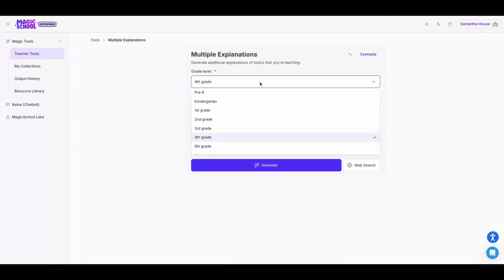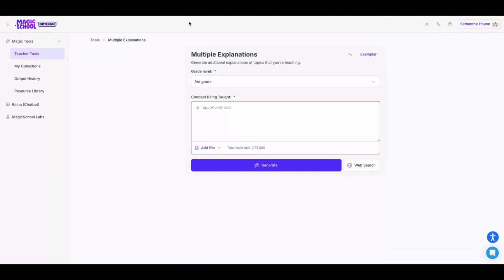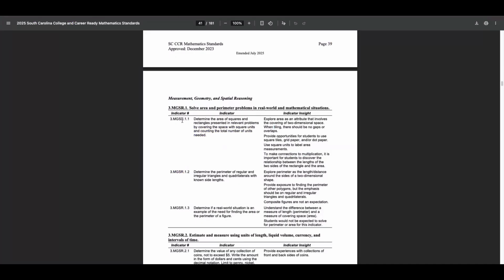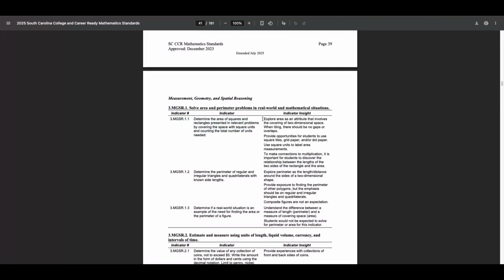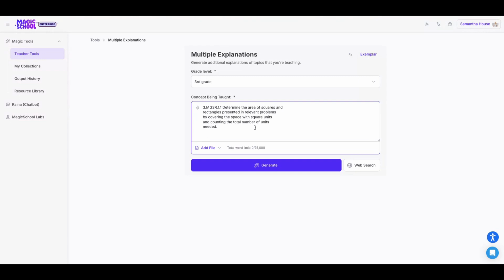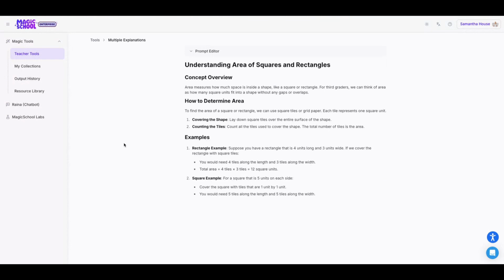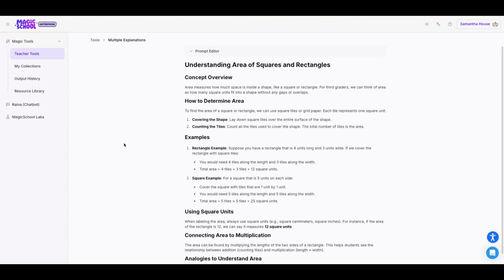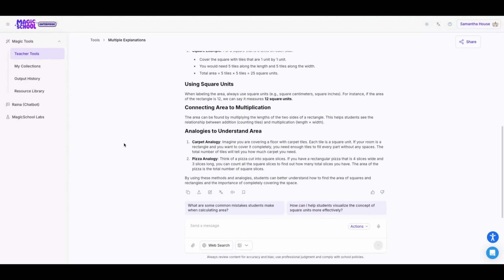Getting Started with the Multiple Explanations Tool in MagicSchool AI Tutorial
Learn how to use the Multiple Explanations Generator in Magic School AI to create differentiated explanations tailored to your students' needs. This tutorial walks you through step-by-step, making it easy to support all learners in your classroom.